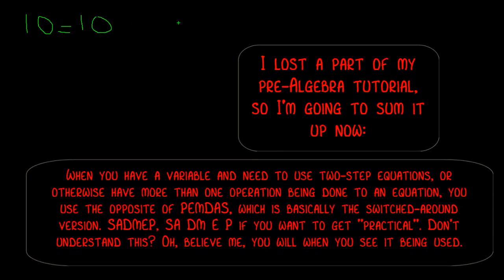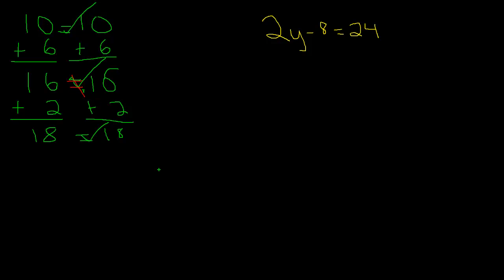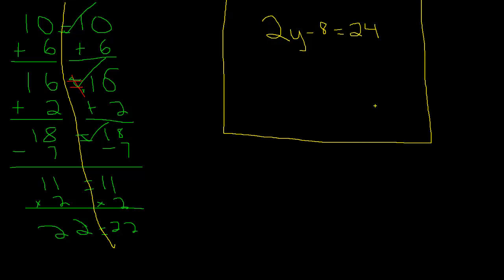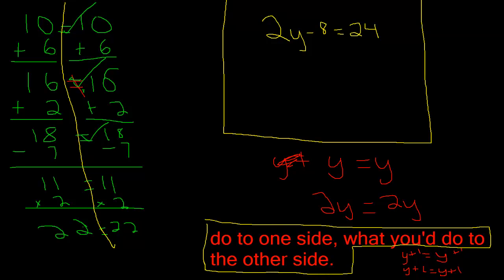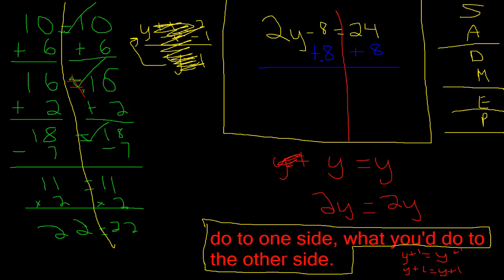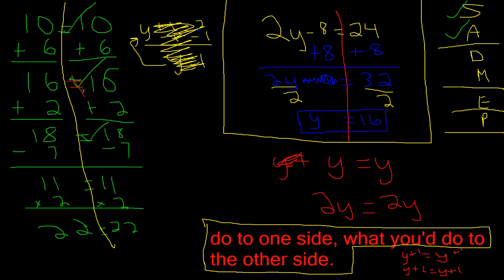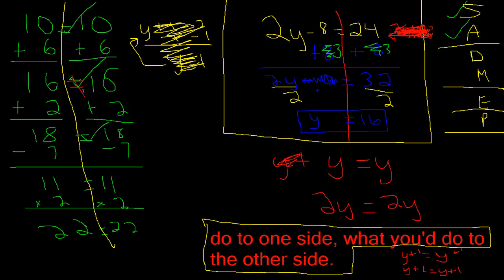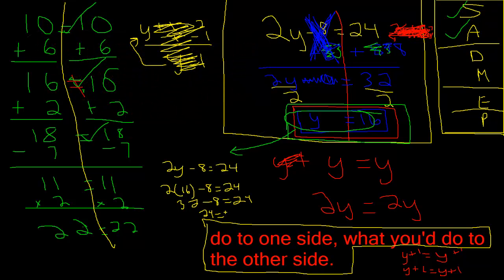Pre-Algebra Tutorial - Part 10 - Solving Two-Step Equations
This is probably the most important tutorial to watch in this entire Pre-Algebra tutorial series. Every single concept is basically touched on in this tutorial. It is from this tutorial, in fact, that the rest of the entire curriculum, so to speak, is based! Definitely worth watching.

If you have any questions, don't worry. Many of these questions will be answered in Unit Three: Negative Numbers.